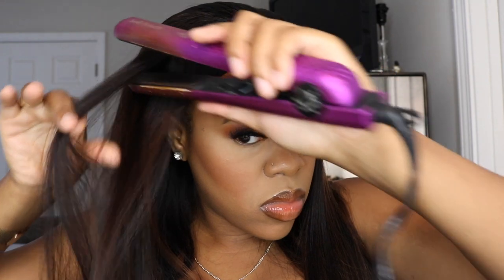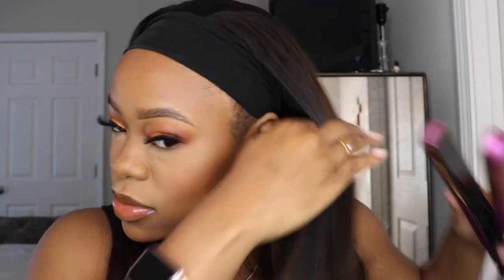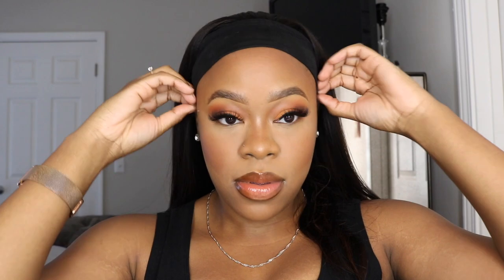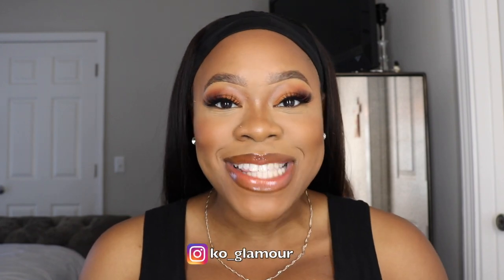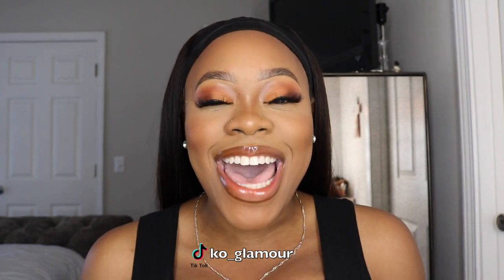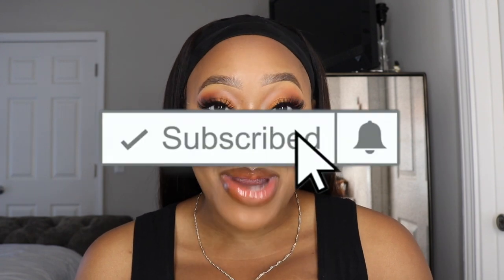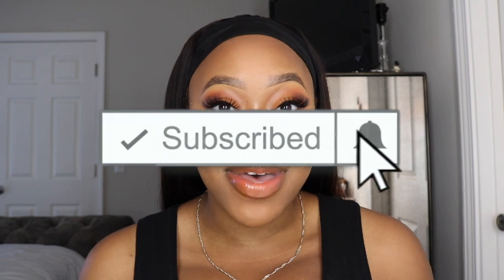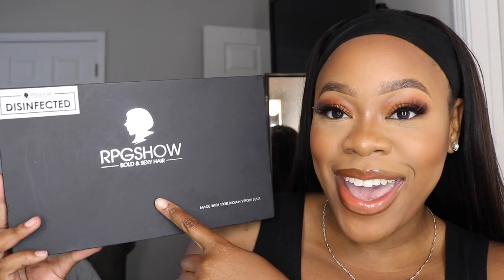Beginner Friendly EVERYDAY Headband Wig! | Kinky Texture | I am SOLD! | RPGSHOW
Huge Thank you To RPGShow for providing todays unit review!

Hair Details:
1B With Highlights
18 Inches
Lace Color: Black
Cap Construction: Headband Wig

Snapchat ⇢ odumm

WIGS I HAVE REVIEWED THAT ARE FOR SALE!

*More will be added every other week. These units have only been worn for the review.*
❗️ALL WIGS FINAL SALE - NON-REFUNDABLE❗️
Happy Shopping 💋

A little about me:

My name is Kya Odum. I am 25 years old. While in college I discovered a true love for all things beauty and I thought why not record this for YouTube. Believe it or not ►throughout highschool, purchasing anything makeup related (besides mascara) was the last thing on my mind. Until senior year, I tried covergirl powder bam, my life changed. I loved the powdered down matte look. Fast forward to about 2017 I moved to Columbus, Ohio at 22 and realized I didn't have anyone there to do my hair so I started getting into wigs and here we are. My channel focuses on what I enjoy the most. I love all things beauty. You will get a little of makeup tutorials, hair reviews, oh and cooking, and really just me being me. I hope you all enjoy.